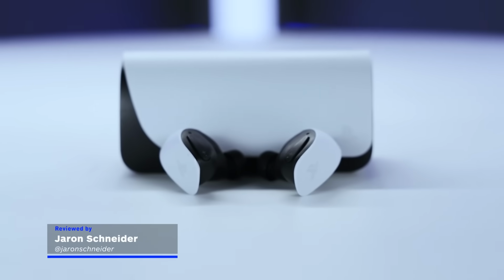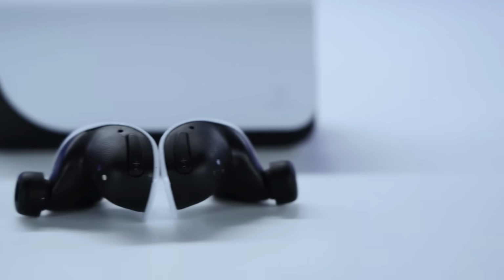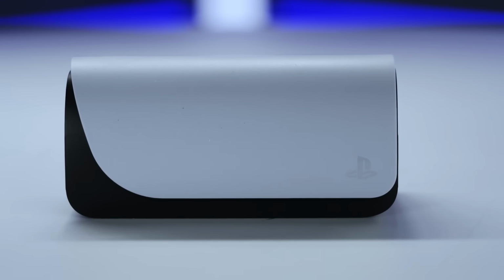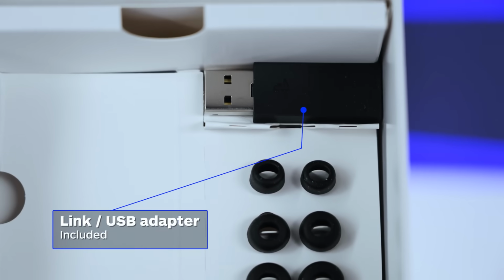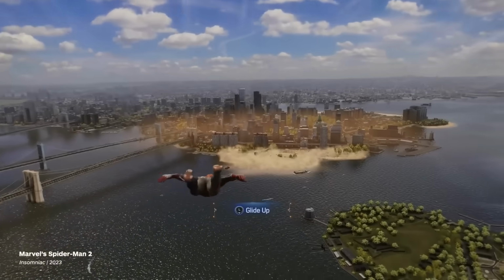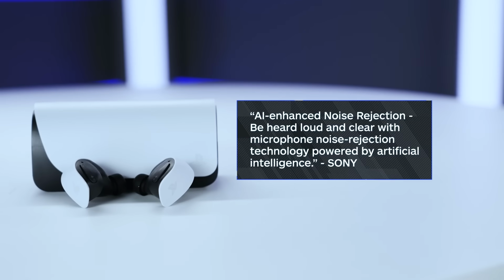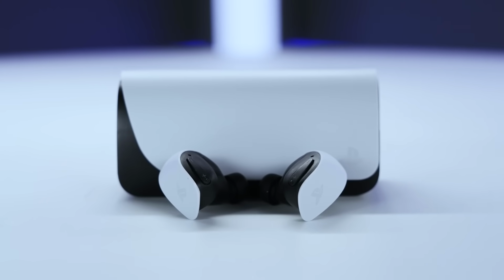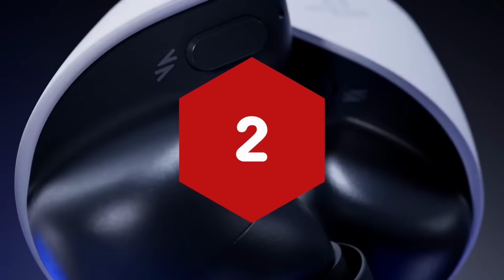PlayStation Pulse Explore Wireless Earbuds Review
Sony’s Pulse Explore Earbuds are laser-focused on, and deliver, high-quality sound for gaming, but that leaves little room for many features that are found in comparable Bluetooth earbuds in this price range.